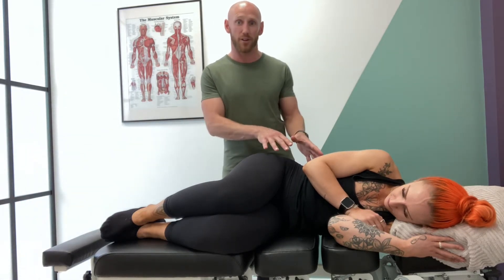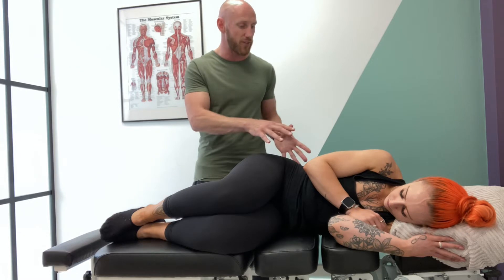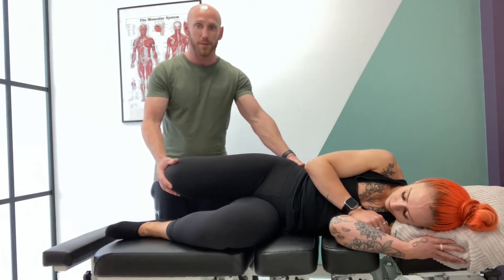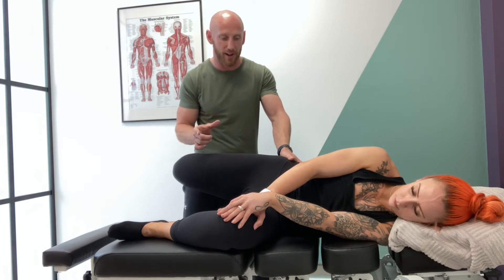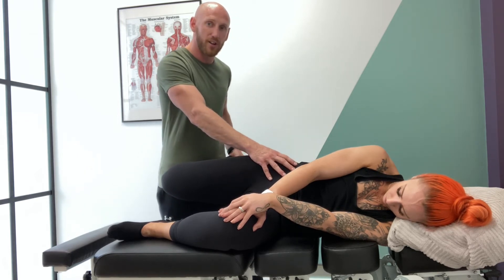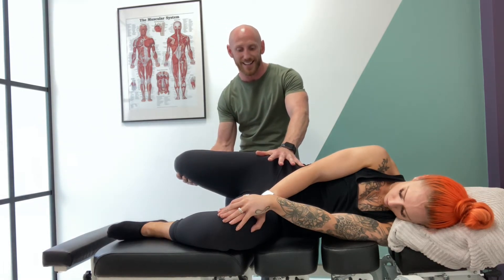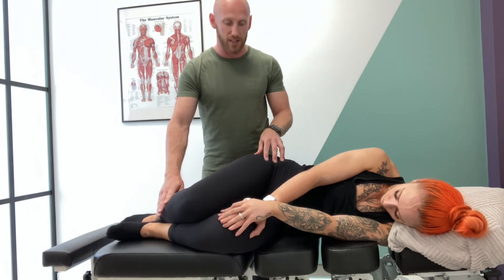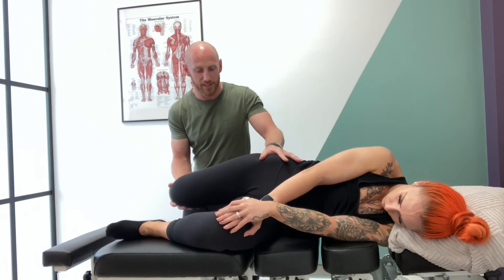Femoral Nerve Test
Head to GrowPhysio.com to become better at managing MSK and sports injuries in practice